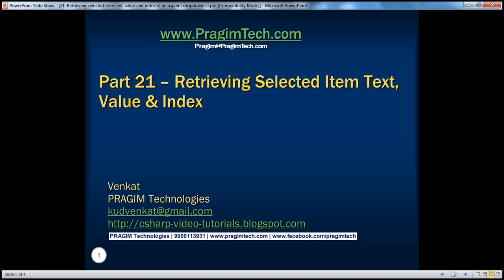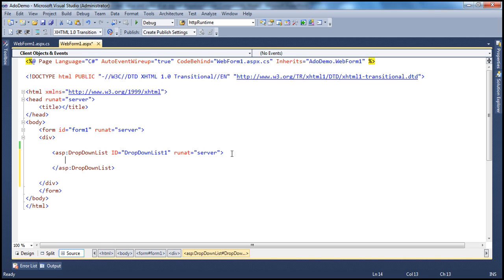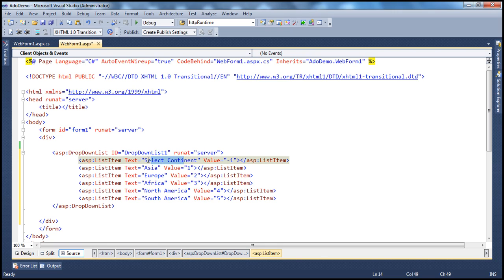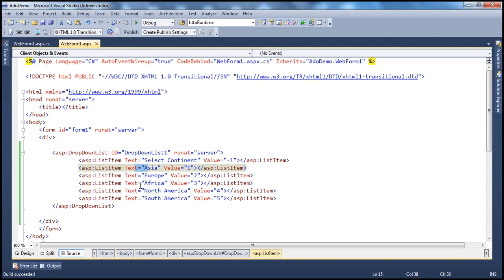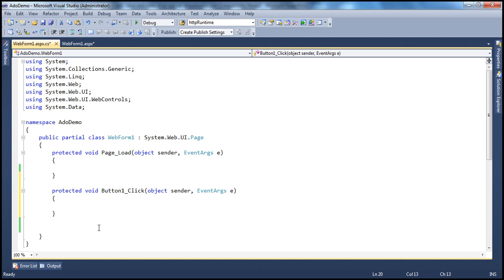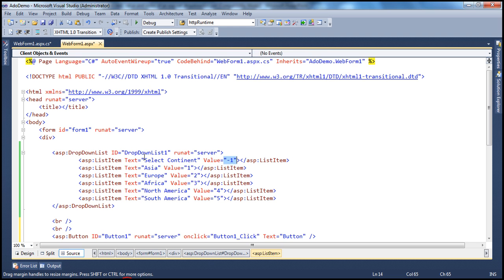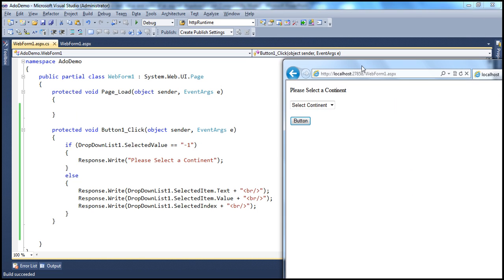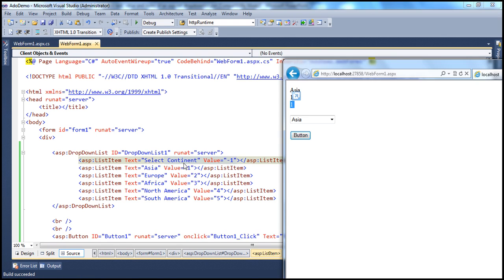Retrieving selected item text, value and index of an asp.net dropdownlist Part 21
In this video we will discuss about retrieving the selected item text, index and value from an asp.net dropdownlist.

The SelectedIndex and SelectedValue properties of the DropDownList can also be used to have a list item selected in the DropDownList.